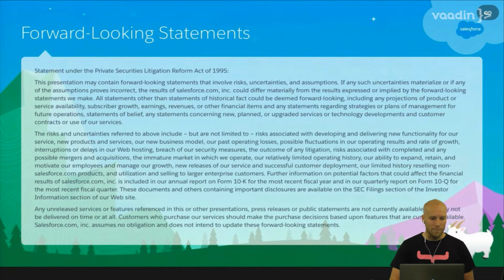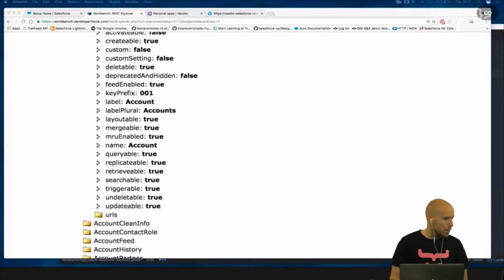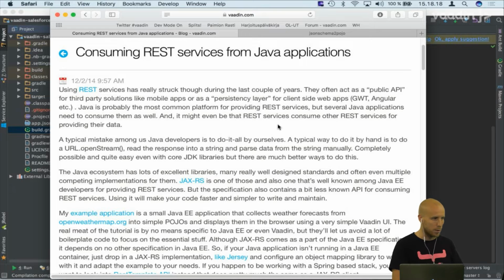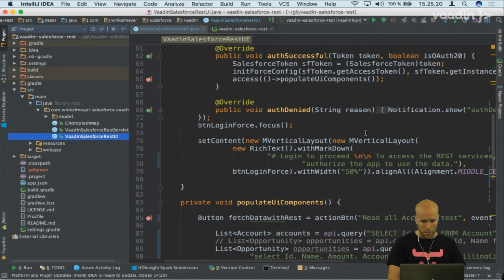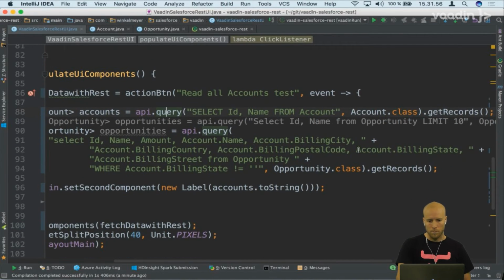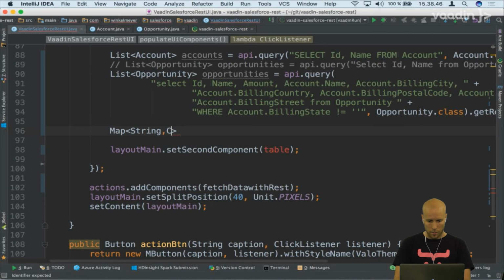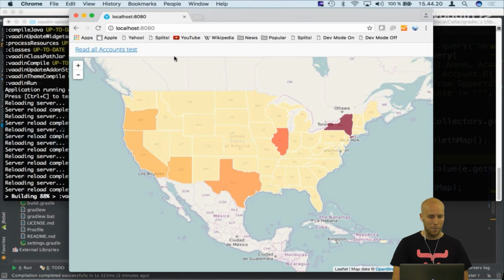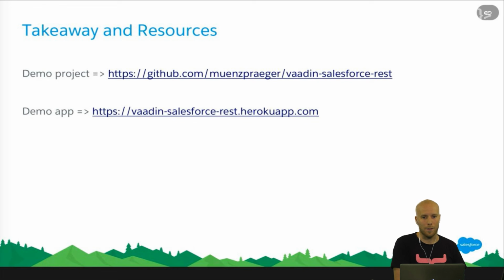Webinar: Take a REST by integrating Salesforce into Vaadin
Join Vaadin Expert Matti Tahvonen and Salesforce Developer Evangelist René Winkelmeyer for a tour on how to integrate and interact with the Salesforce App Cloud using your Vaadin applications. Topics like authentication, authorization, API exploration and more will be covered.